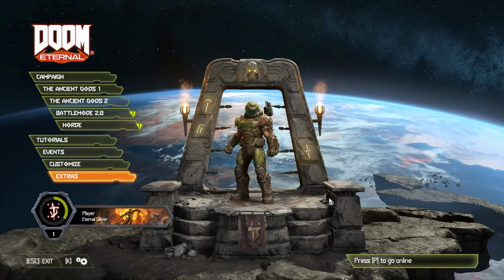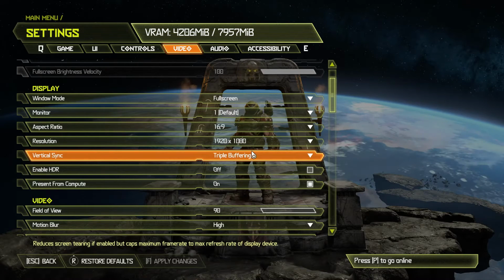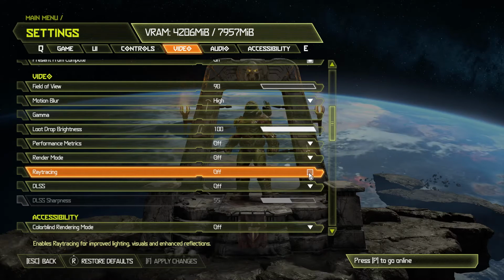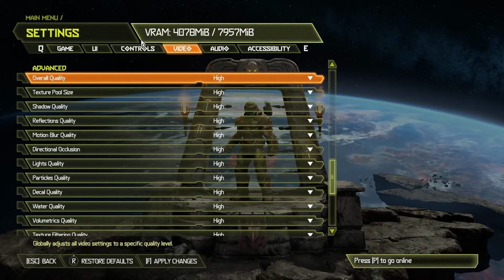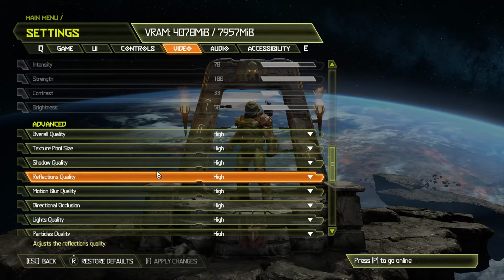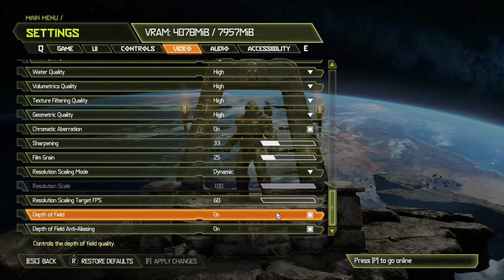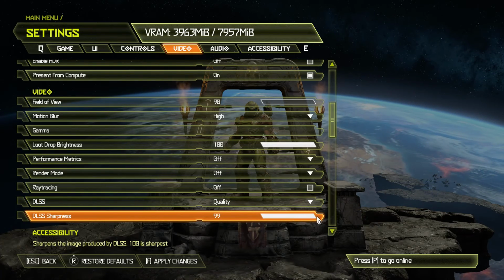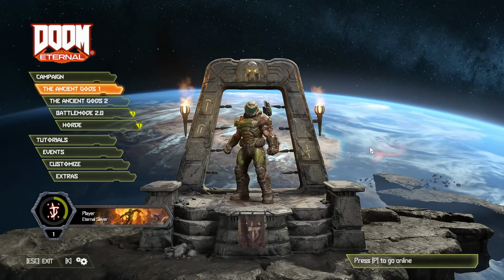Doom Eternal Graphics Settings Optimization 2025 – Max FPS & Performance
Struggling with lag, stuttering, or low FPS in Doom Eternal? This step-by-step tutorial will show you how to optimize your graphic settings for the best performance without sacrificing visual quality. Perfect for both high-end PCs and mid-range systems!